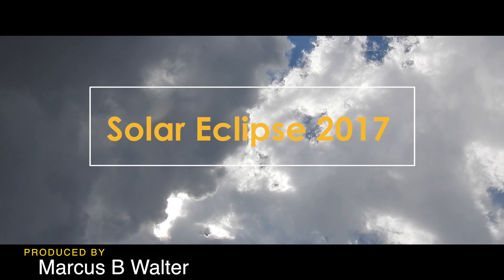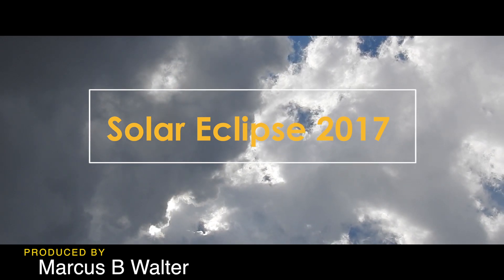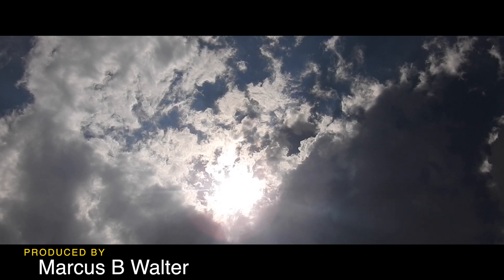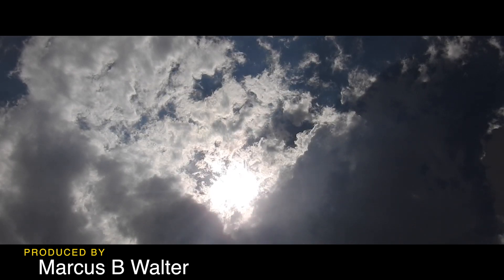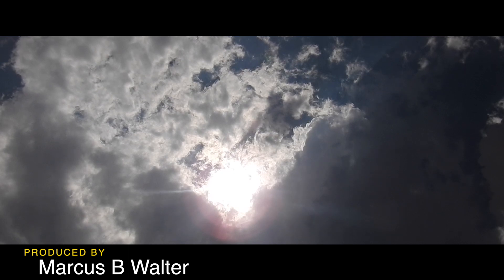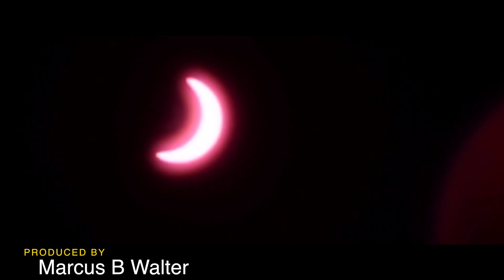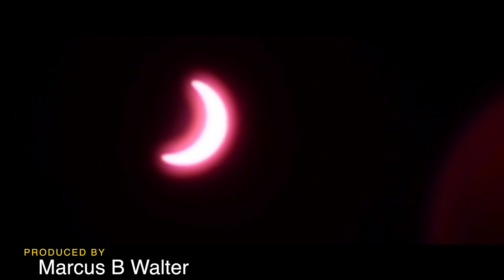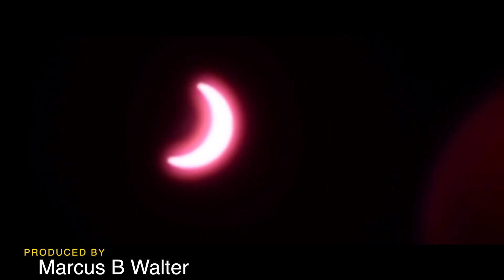2017 Solar Eclipse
2017 Solar Eclipse Get ready to witness the breathtaking beauty of the 2017 solar eclipse like never before! Join Marcus B Walter as he takes you on an awe-inspiring journey through his stunning collection of infrared photographs. Brace yourself for a unique perspective as the cosmic event unfolds before your eyes, captured through the lens of a Nikon D600 with an infrared filter. Don't miss out on this rare opportunity to experience the magic of the solar eclipse in a whole new light. Share this captivating video with your friends and immerse yourself in the wonder of SolarEclipse2017.